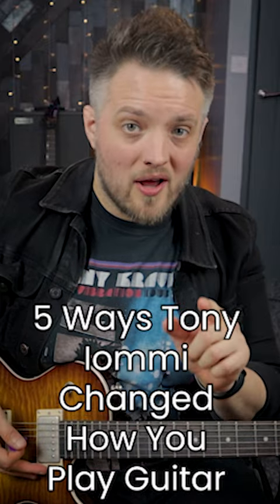How Black Sabbath Changed How You Play Guitar | Licklibrary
Tony Iommi, the guitarist of Black Sabbath, is one of the most influential and respected guitarists in rock history. He has pioneered many techniques and styles that have shaped the way we play guitar today. In this guitar lesson, Leigh Fuge takes a look at some of the ways Tony Iommi has changed the way we play guitar. Without even knowing it!

Why Choose Licklibrary?

1 on 1 Video Support with a Pro Tutor
10,000+ Hours Of Tuition
Over 950 Jamtracks
300+ Courses
5000+ Lessons To Suit YOUR Skill Level/Genre
& more